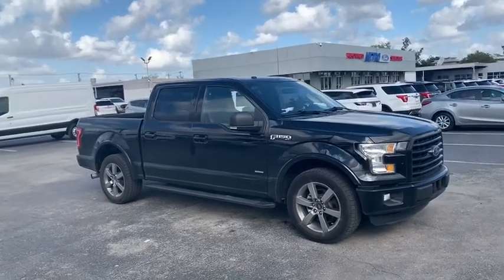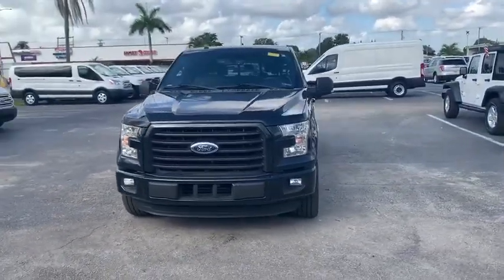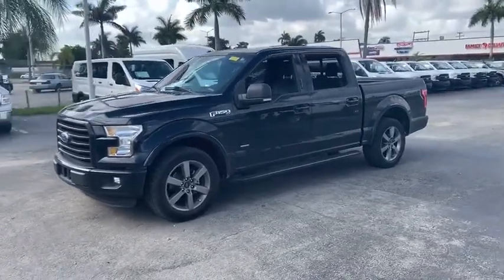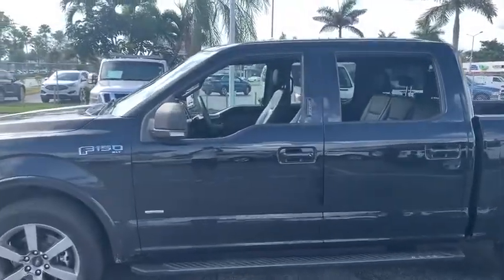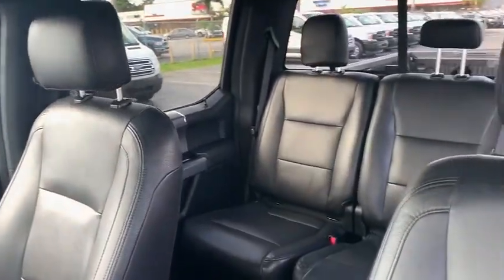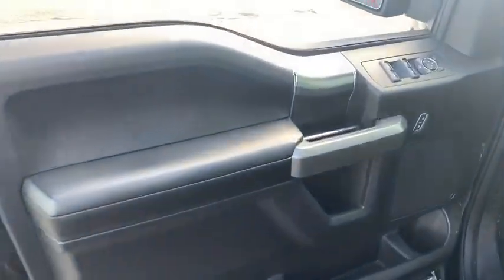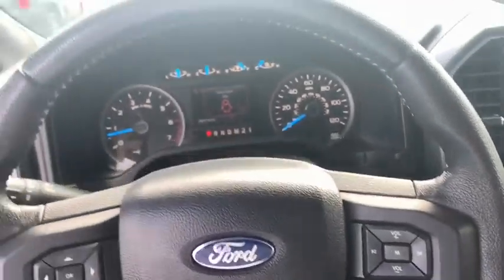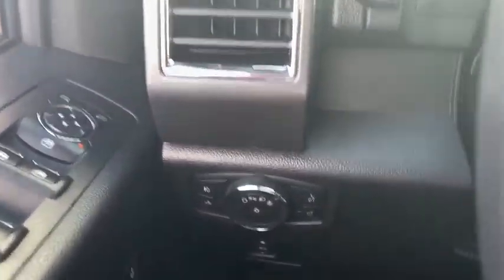2016 Ford F-150 Miami, Kendall, Miami Gardens, North Miami Hialeah FL LKD42151A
Shadow Black Used 2016 Ford F-150 available in Miami, Florida at Metro Ford Miami. Servicing the Kendall, Miami Gardens, North Miami, Hialeah, FL area.

2016 Ford F-150 XLT CARFAX One-Owner. 2016 Ford F-150 XLT in Shadow Black vehicle highlights include, *Great Condition*, *Local Trade*, *172 Point Inspection Performed*, *Sunroof / Moonroof*, **6 Month / 6000 Mile Limited Warranty at No Cost To You*, F-150 XLT, 4D SuperCrew, EcoBoost 3.5L V6 GTDi DOHC 24V Twin Turbocharged, 6-Speed Automatic Electronic, RWD, Black w/Unique Sport Cloth 40/Console/40 Front-Seats, 10-Way Power Driver's & Passenger Seats, 110V/400W Outlet, 3.55 Axle Ratio, ABS brakes, Accent-Color Step Bars, Auto-Dimming Rear-View Mirror, Auxiliary Transmission Oil Cooler, Black Billet Style Grille w/Body-Color Surround, Body-Color Door & Tailgate Handles, Body-Color Front & Rear Bumpers, Box Side Decal, Chrome Billet Style Grille w/Chrome Surround, Chrome Door & Tailgate Handles w/Body-Color Bezel, Chrome Step Bars, Class IV Trailer Hitch Receiver, Cloth 40/20/40 Front Seat, Compass, Electronic Stability Control, Equipment Group 302A Luxury, GVWR: 6,800 lbs Payload Package, Heated Front Seats, Illuminated entry, Leather-Wrapped Steering Wheel, LED Box Lighting, Low tire pressure warning, Power Glass Heated Sideview Mirrors, Power-Adjustable Pedals, Power-Sliding Rear Window, Pro Trailer Backup Assist, Radio: Single-CD w/SiriusXM Satellite, Rear Under-Seat Storage, Rear View Camera w/Dynamic Hitch Assist, Rear Window Defroster, Remote keyless entry, Remote Start System, Reverse Sensing System, Single-Tip Chrome Exhaust, SYNC 3, SYNC Voice Recognition Communications, Tailgate Step w/Tailgate Lift Assist, Traction control, Trailer Tow Package, Upgraded Front Stabilizer Bar, Voice-Activated Navigation, Wheels: 20 6-Spoke Premium Painted Aluminum, XLT Chrome Appearance Package, XLT Sport Appearance Package.brRWDbrRecent Arrival!